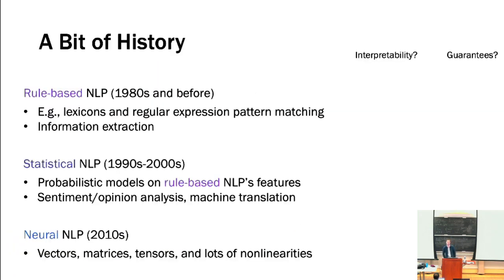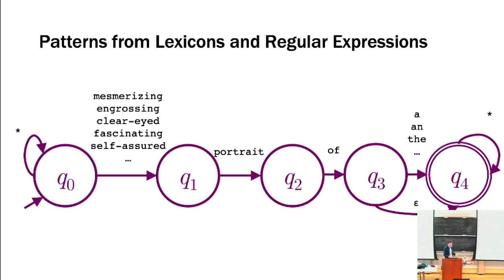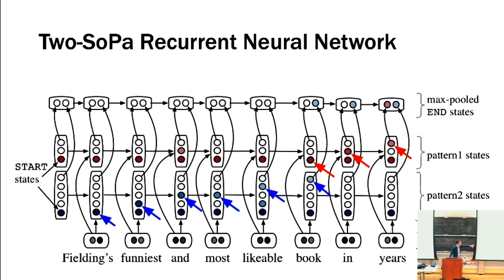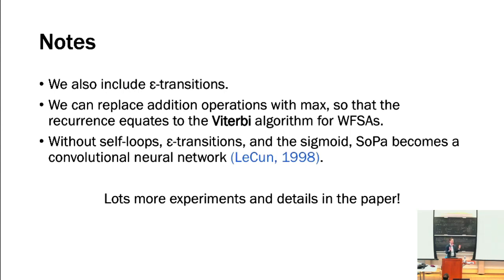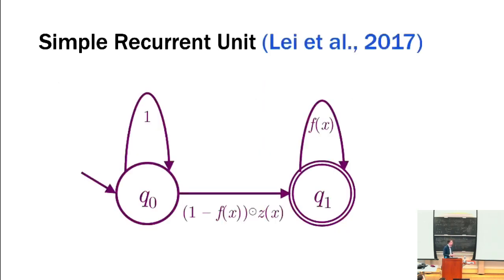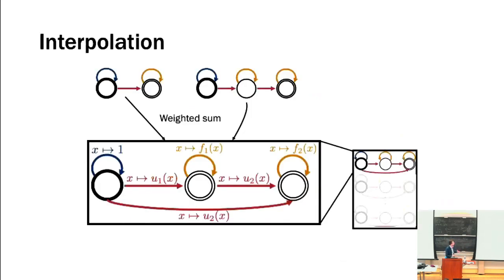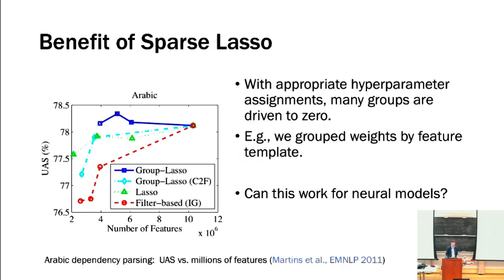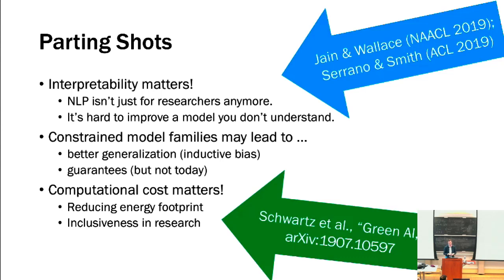Rational Recurrences for Empirical Natural Language Processing -- Noah Smith (UW)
Abstract

Despite their often-discussed advantages, deep learning methods largely disregard theories of both learning and language.  This makes their prediction behavior hard to understand and explain.  In this talk, I will present a path toward more understandable (but still “deep”) natural language processing models, without sacrificing accuracy.  Rational recurrences comprise a family of recurrent neural networks that obey a particular set of rules about how to calculate hidden states, and hence correspond to parallelized weighted finite-state pattern matching.  Many recently introduced models turn out to be members of this family, and the weighted finite-state view lets us derive some new ones.  I’ll introduce rational RNNs and present some of the ways we have used them in NLP.  My collaborators on this work include Jesse Dodge, Hao Peng, Roy Schwartz, and Sam Thomson.

Biography

Noah Smith is a Professor in the Paul G. Allen School of Computer Science & Engineering at the University of Washington, as well as a Senior Research Manager at the Allen Institute for Artificial Intelligence. Previously, he was an Associate Professor of Language Technologies and Machine Learning in the School of Computer Science at Carnegie Mellon University. He received his Ph.D. in Computer Science from Johns Hopkins University in 2006 and his B.S. in Computer Science and B.A. in Linguistics from the University of Maryland in 2001. His research interests include statistical natural language processing, machine learning, and applications of natural language processing, especially to the social sciences. His book, Linguistic Structure Prediction, covers many of these topics. He has served on the editorial boards of the journals Computational Linguistics (2009–2011), Journal of Artificial Intelligence Research (2011–present), and Transactions of the Association for Computational Linguistics (2012–present), as the secretary-treasurer of SIGDAT (2012–2015 and 2018–present), and as program co-chair of ACL 2016. Alumni of his research group, Noah’s ARK, are international leaders in NLP in academia and industry; in 2017 UW’s Sounding Board team won the inaugural Amazon Alexa Prize. Smith’s work has been recognized with a UW Innovation award (2016–2018), a Finmeccanica career development chair at CMU (2011–2014), an NSF CAREER award (2011–2016), a Hertz Foundation graduate fellowship (2001–2006), numerous best paper nominations and awards, and coverage by NPR, BBC, CBC, New York Times, Washington Post, and Time.